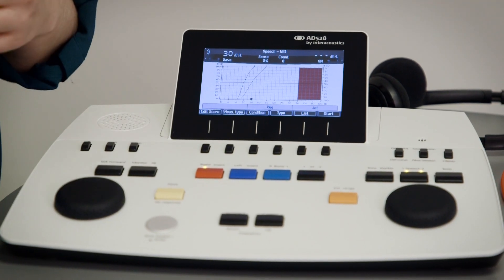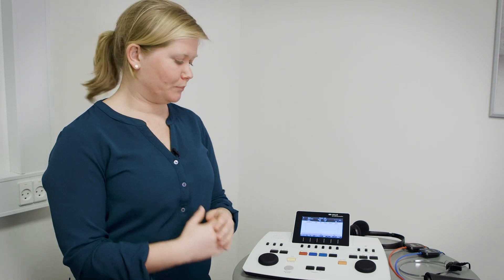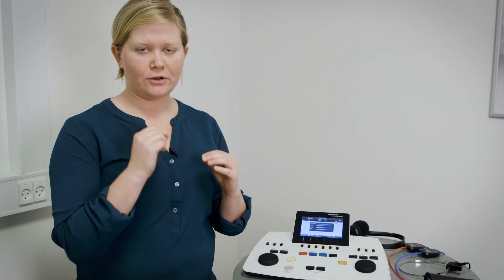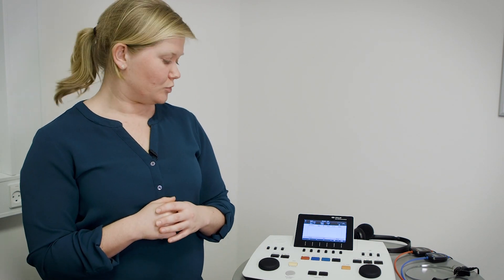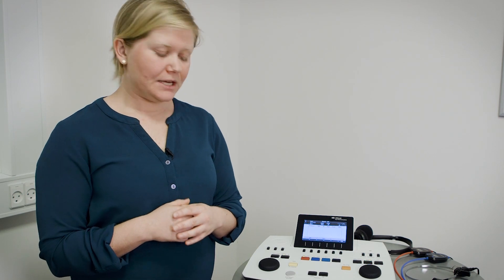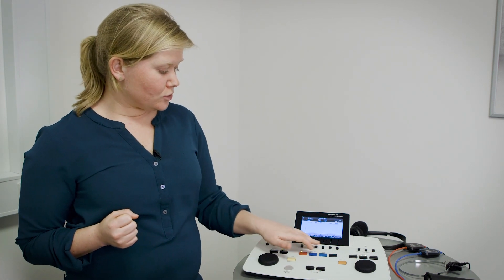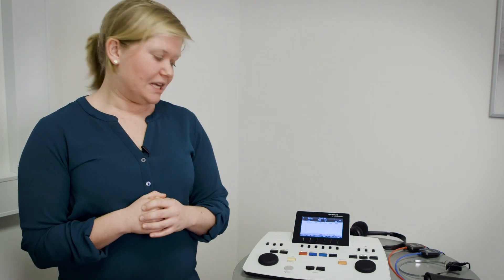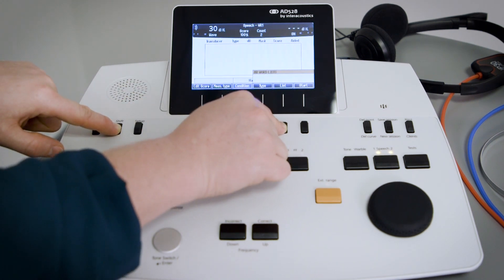Doing Speech Audiometry using the AD528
Learn the basics of doing Speech Audiometry using the AD528 diagnostic audiometer from Interacoustics.